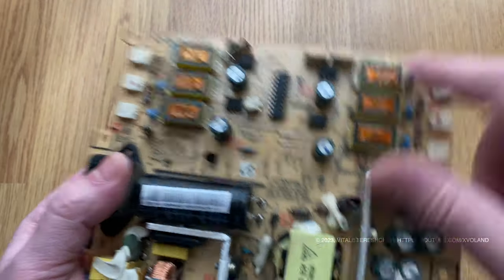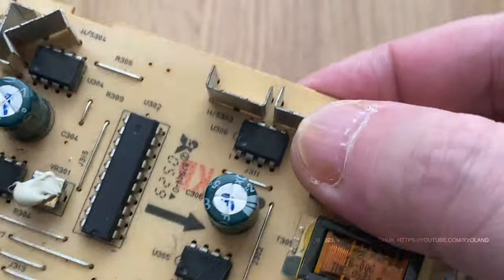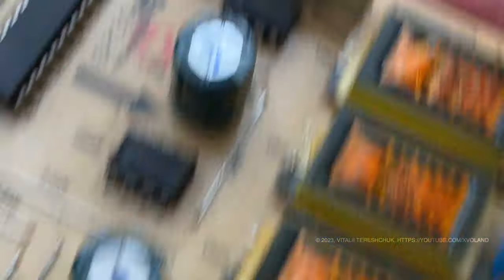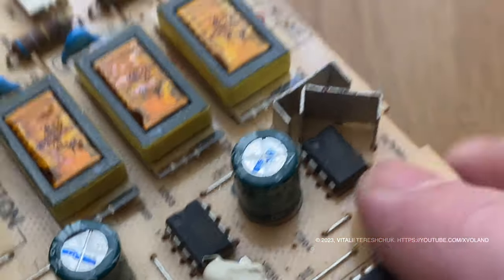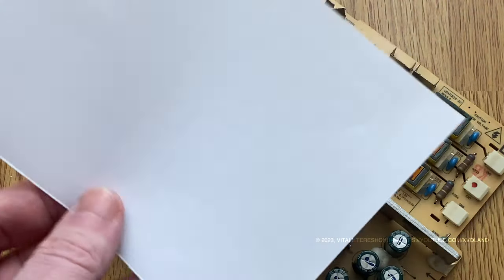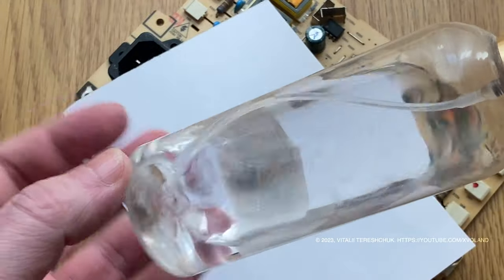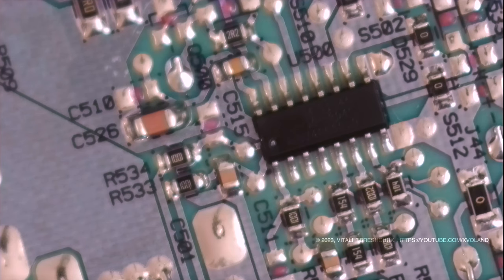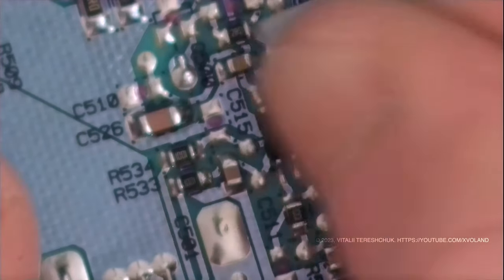🛠 Electronics Hack: Quick and Easy Way to Identify Microchips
⭐  A trick used by electronics engineers to identify microchips that can also be helpful for anyone interested in electronics. The trick involves using coated paper and a type of thinner or alcohol to gently rub the microchip's surface, revealing its markings and part numbers for identification. The video also highlights the importance of identifying electronic components and provides additional keywords related to the topic, such as circuit boards, semiconductor, labeling, and technical knowledge.
🛒  Silicone cable red black wire Car Battery Automotive wiring Electrical wires 10awg 8awg 6awg 4awg 2awg 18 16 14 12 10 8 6 awg

🛒  Wanptek Programmable DC Power Supply WPS3010H Laboratory Maintenance Workbench 30V 10A Voltage Current Regulator AC 220V 110V

🛒  QCY HT05 ANC Wireless Earphone 40dB Noise Cancelling Bluetooth 5.2 Headphone 6 Mic ENC HD Call TWS Earbuds Transparency Mode